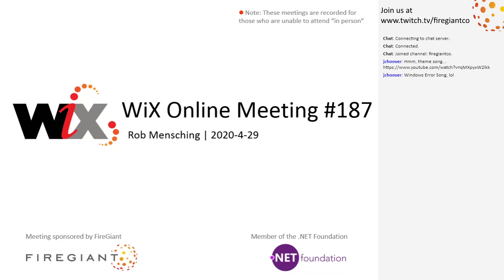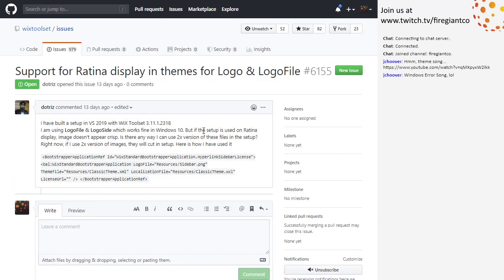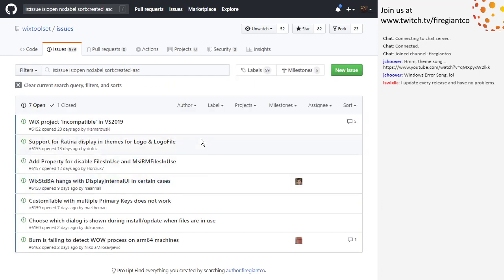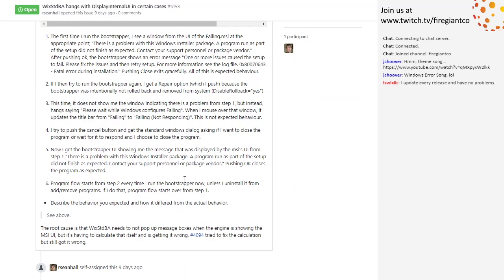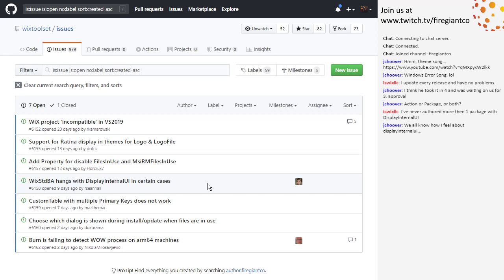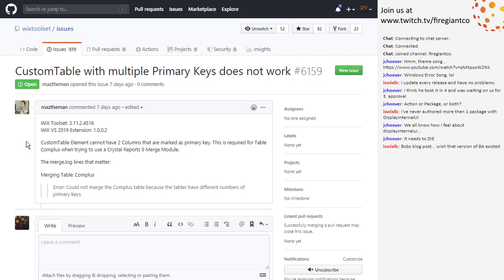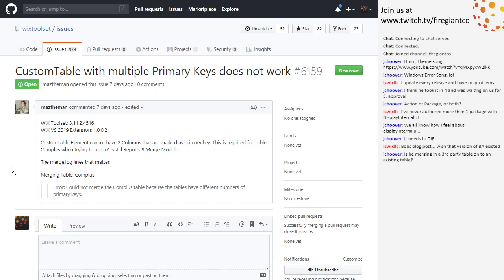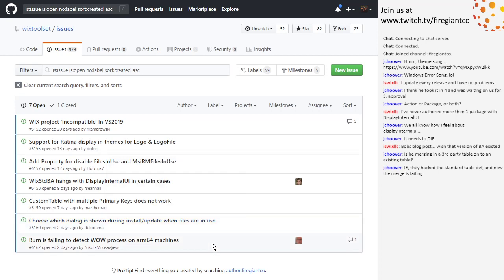WiX Online Meeting #187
April 29th, 2020 3:35 PM